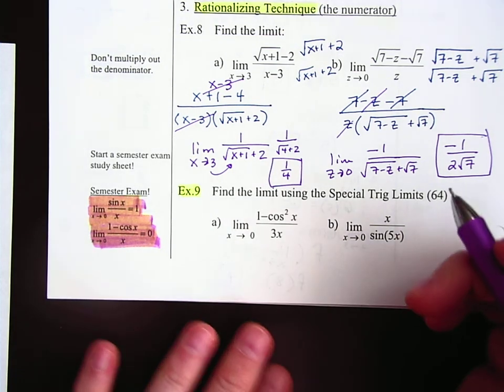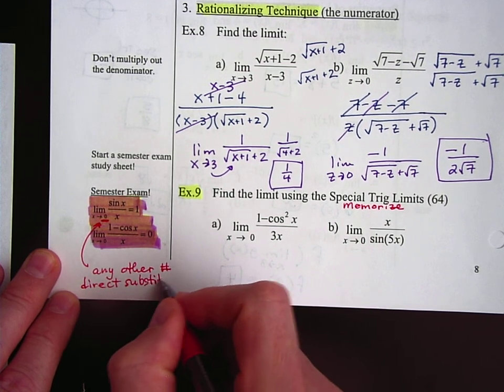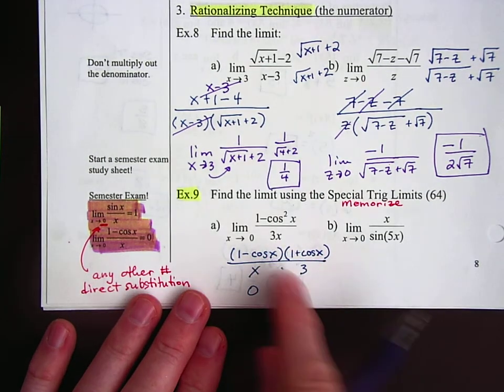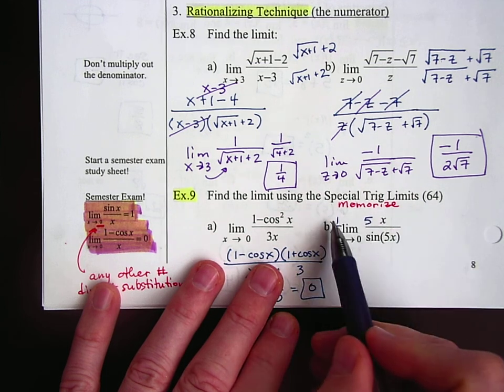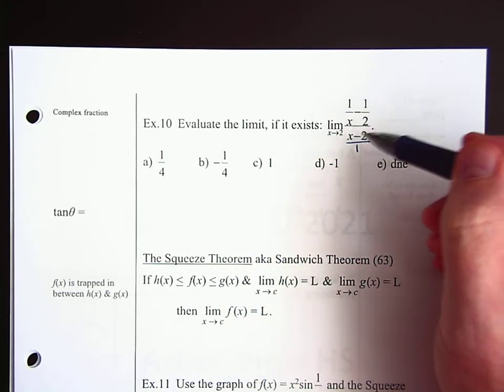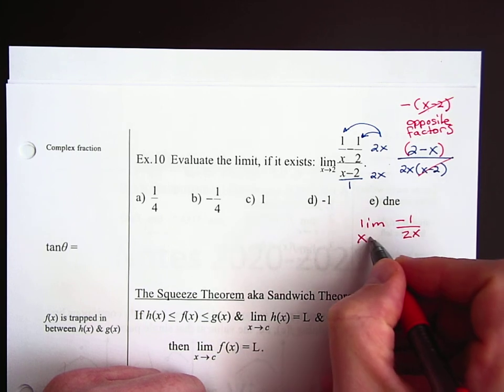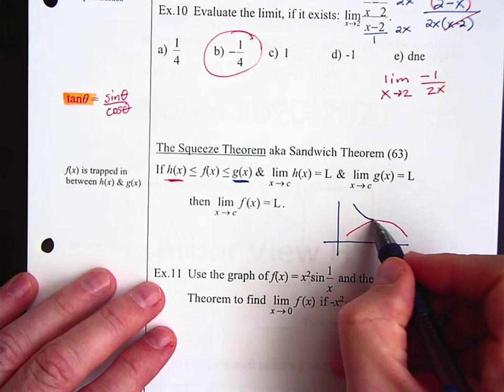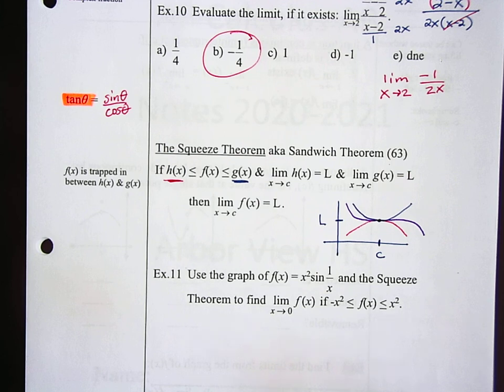AB 1.3 Limits Analytically #3